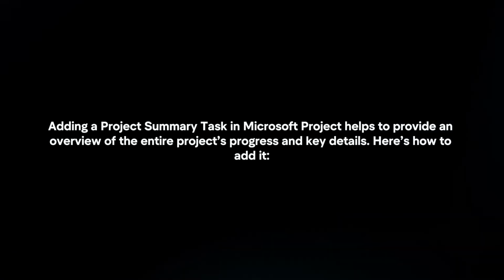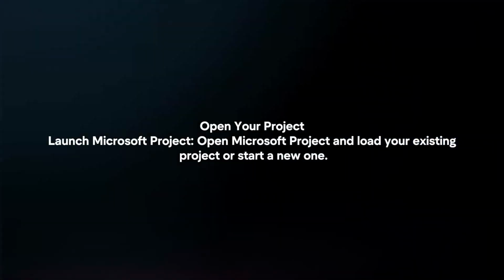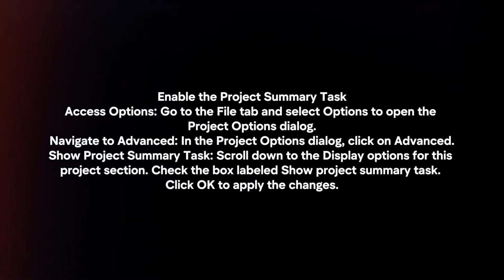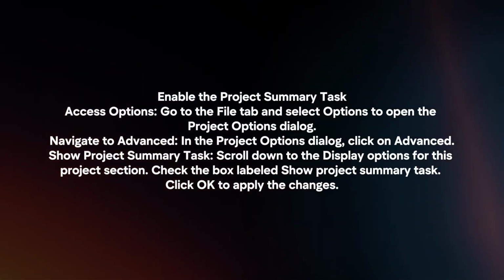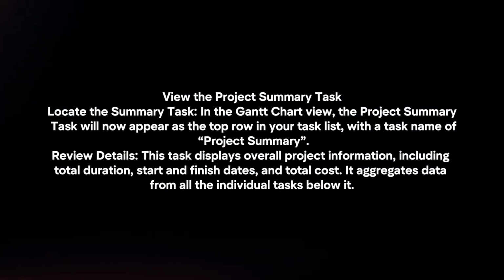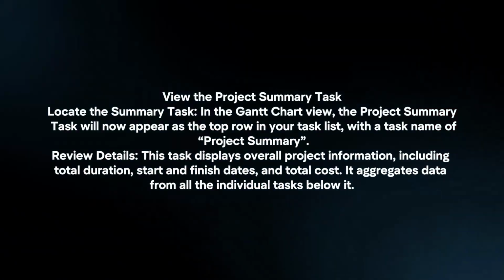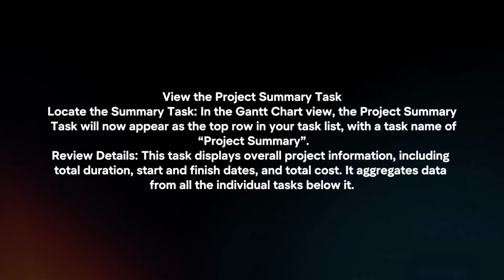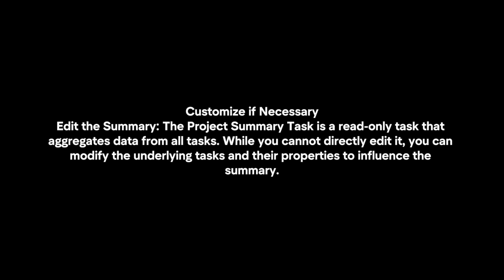How To Add Project Summary Task In Microsoft Project?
In this video I will explain In this video I will explain How You Can Add Project Summary Task In Microsoft Project In 2024.